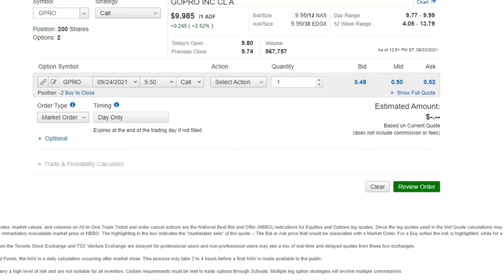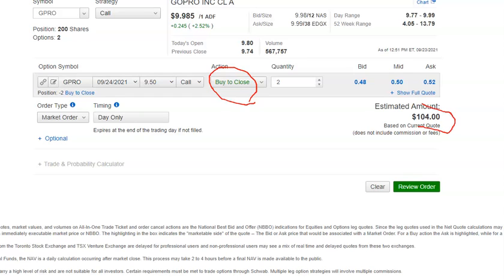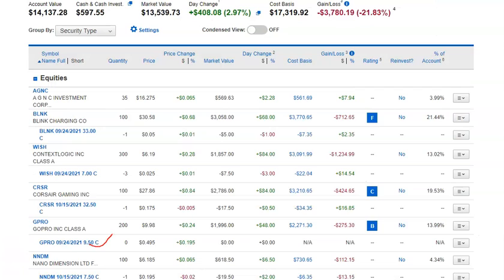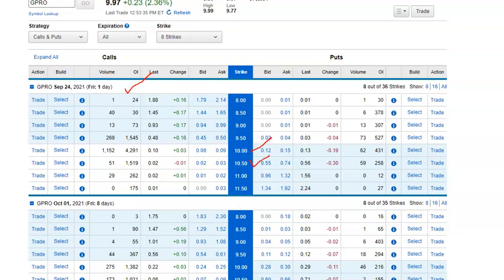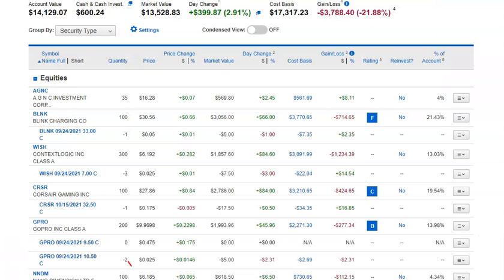Growing a Roth to 50K ~ Week 39.1 Buying back a call